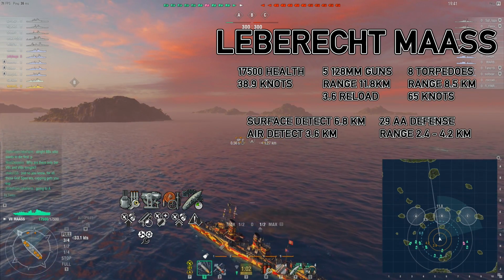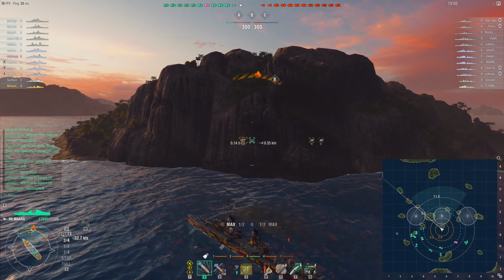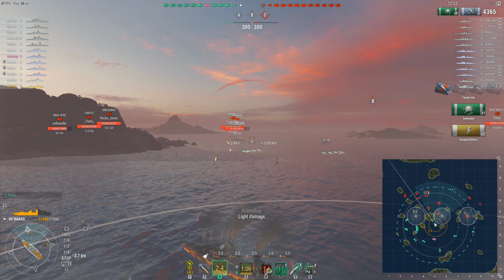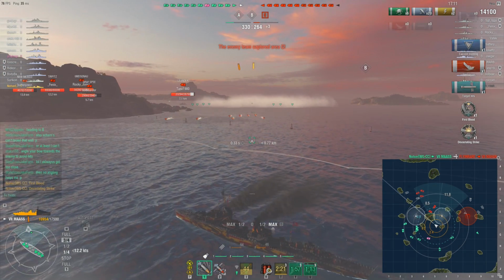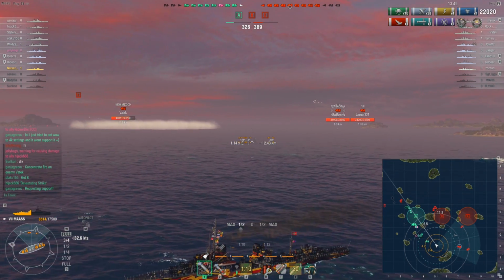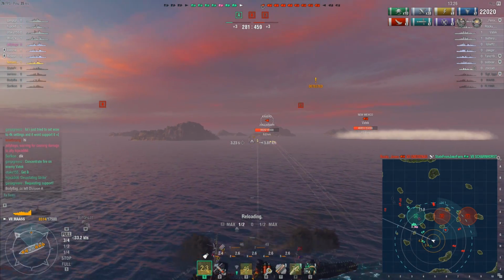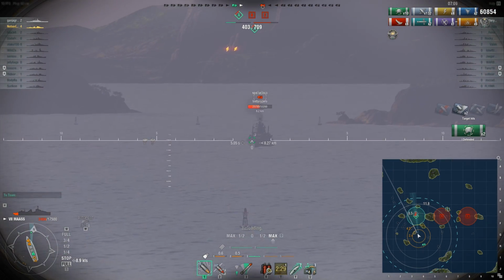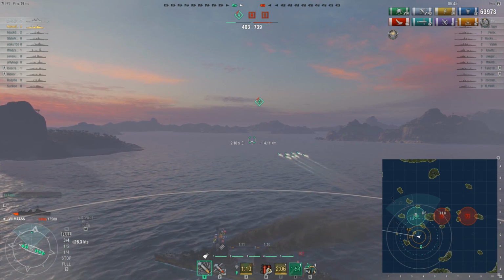World of Warships - Leberecht Maass Impressions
around 18:00 UTC/2:00pm EDT

Leberecht Maass on Trident moves out to attempt a capture on B point.  A enemy destroyer shows up and I decide to trade some damage in the hopes of a kill.  The enemy pulls back and I setup under smoke, a couple more enemies move into the area.  I'm forced to move back and fight off the eastern flank.  The game is pretty close the entire way and I do my best to survive.  Hope you enjoy the game and have a wonderful day!

Tier VII German Destroyer Leberecht Maass Replay